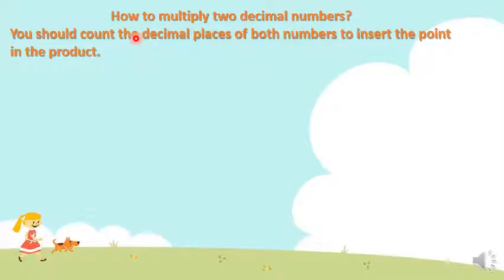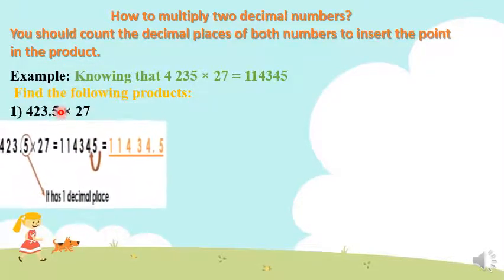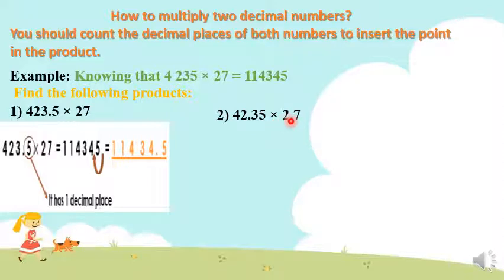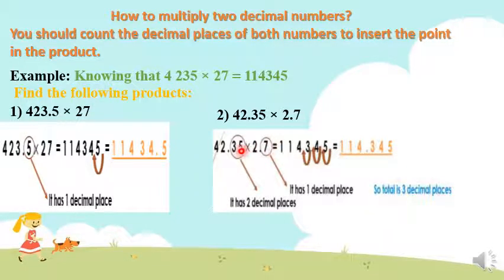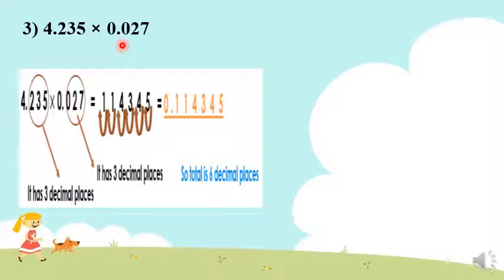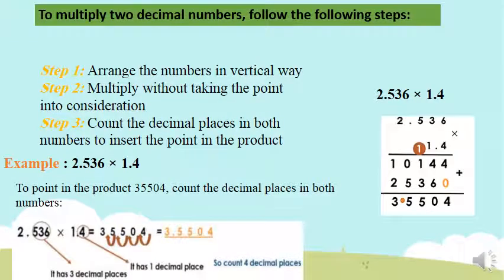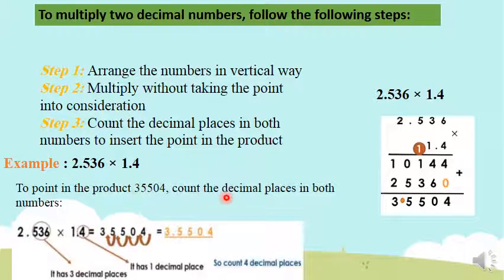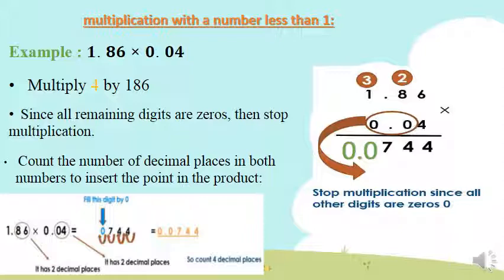Multiplication of 2 Decimals - session2